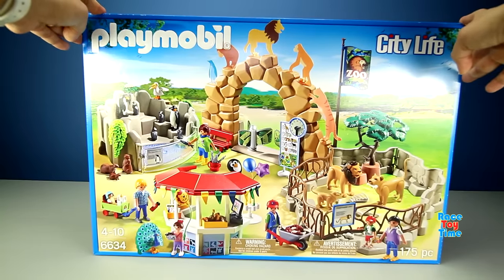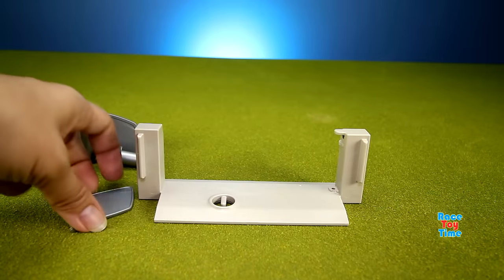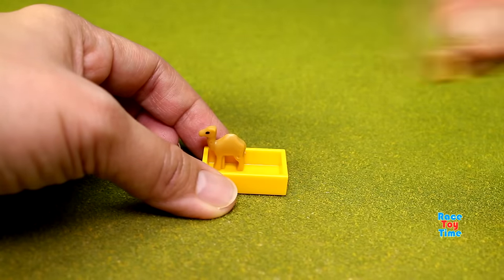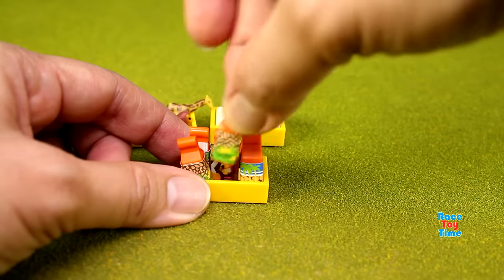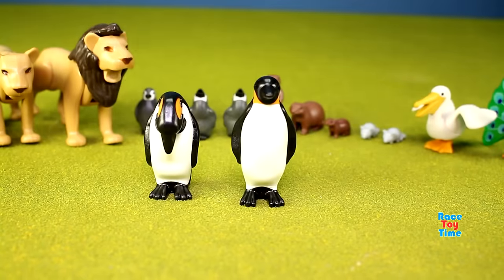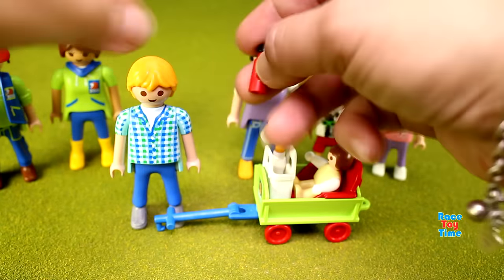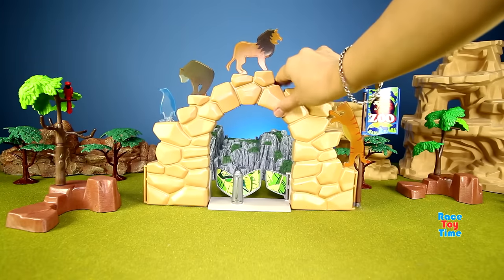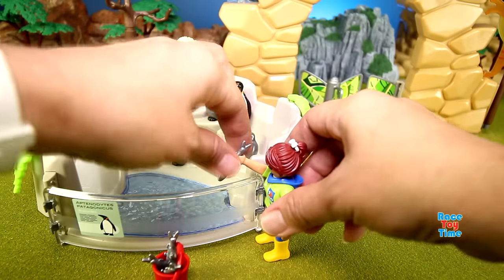Playmobil City Life Large Zoo Toy Wild Animals Building Set Build Review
Hi kids, racetoytime here. Today, we are going to build this Playmobil city life large zoo play set. This is a fun and awesome toy for kids where children can explore and learn about zoo and some wild animals, such as lions, penguins, prairie dogs, pelican, peacock, and mice.

Toy Wild Animals 3D Puzzles Collection Zebra Hippo Giraffe Cheetah │ Zoo Animals Fun Facts For Kids